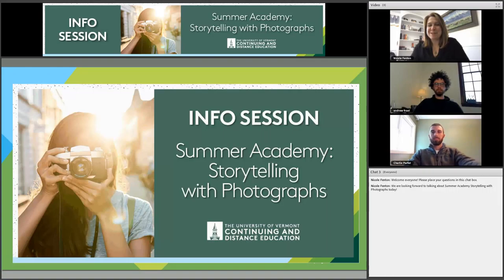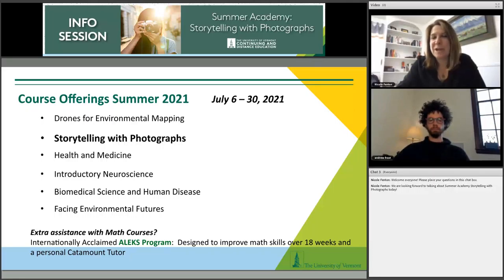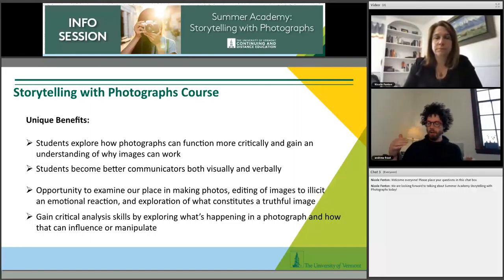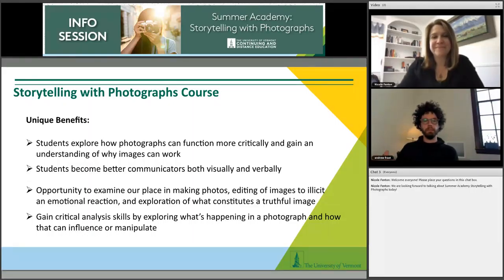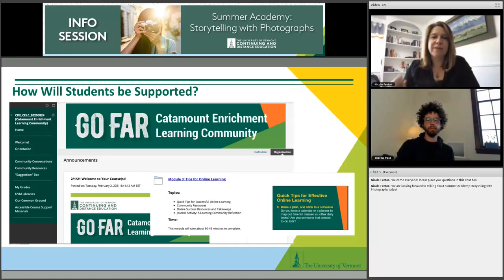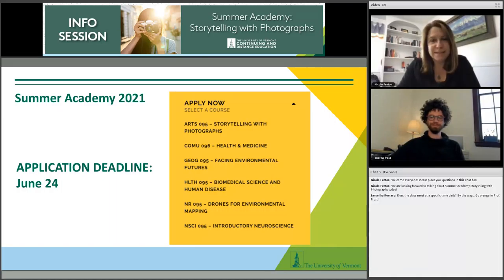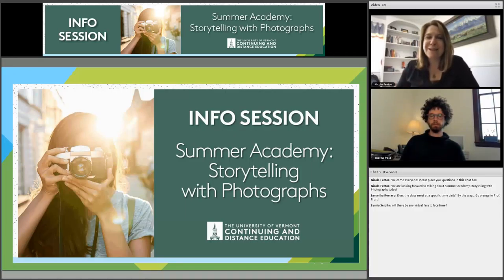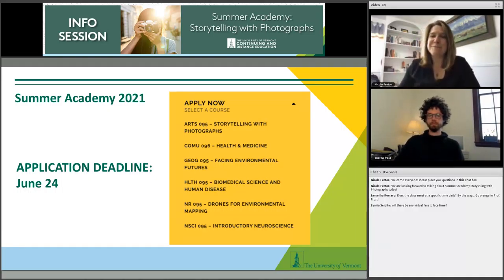UVM Summer Academy: Storytelling with Photographs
Summer Academy at UVM: Storytelling with Photographs is an introduction to the art and craft of photographic storytelling. Through a 4-week online course, students will dive deep into the history of photography and how to link images together.

In this info session, Professor Andy Frost explained how Storytelling with Photographs students will learn how photographs are used to tell a wide range of stories and students will practice telling their own stories with photographs.

UVM Summer Academy courses are taught by UVM faculty, and students are evaluated by the same academic standards and procedures as UVM undergraduate students. Completed college credit courses will result in an official college grade and will be added to the student’s University of Vermont transcript.

Students in the Storytelling with Photographs course will need to have access to a digital camera but prior photography experience is not necessary.